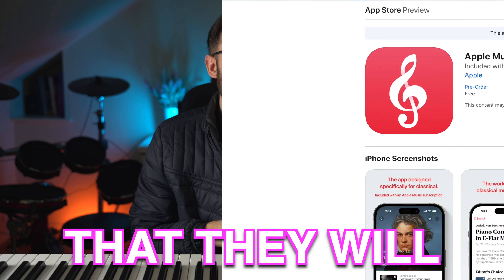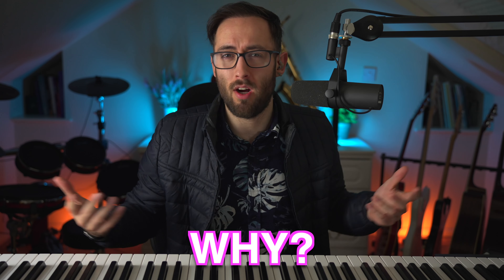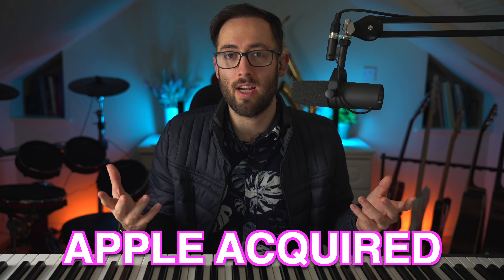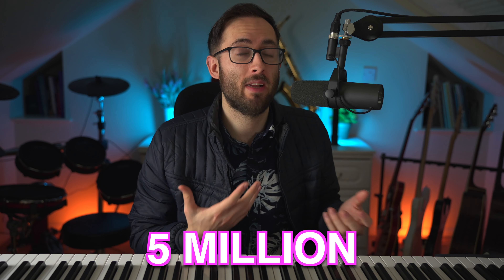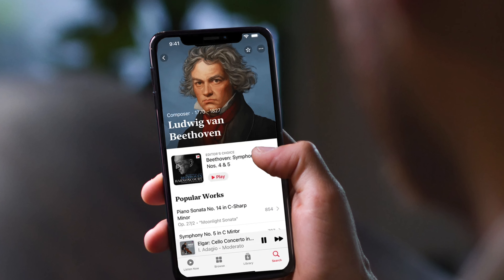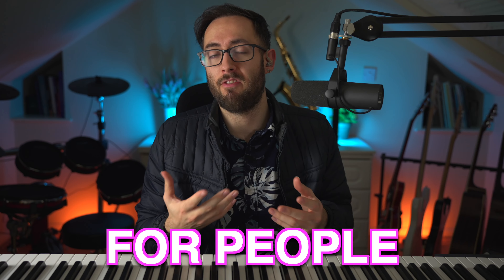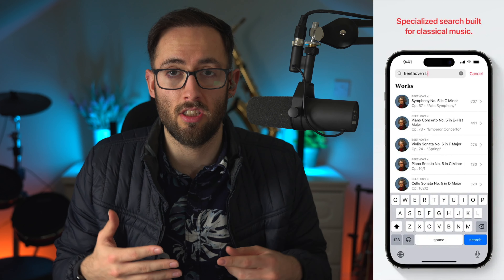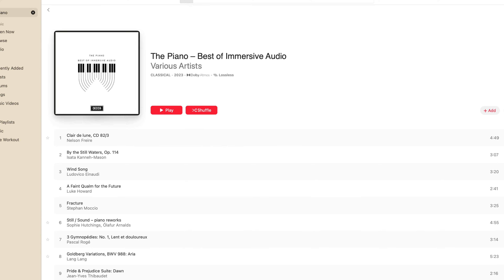Why Are Apple Releasing A Classical Music App?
In this video I talk about Apple's announcement of Apple Music Classical and what this could mean for classical music.